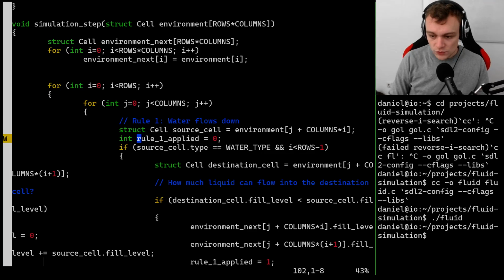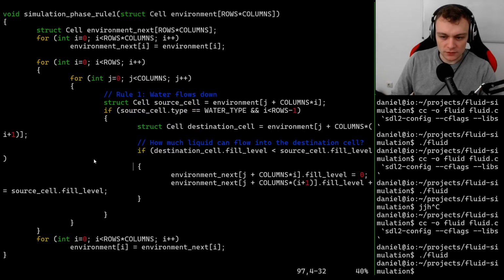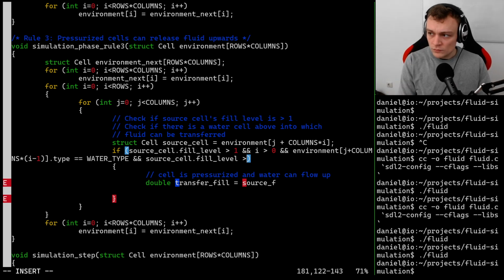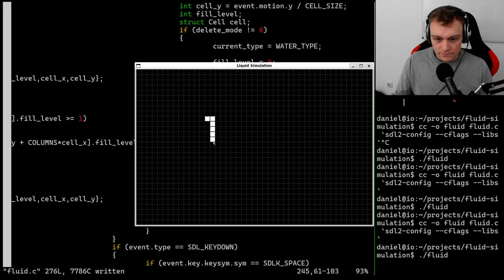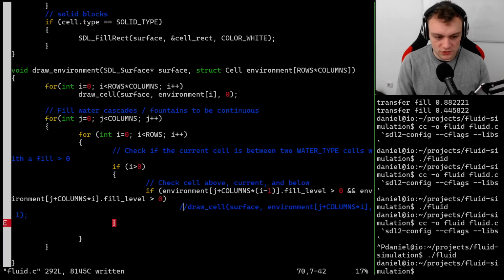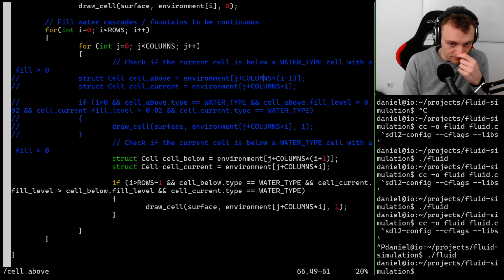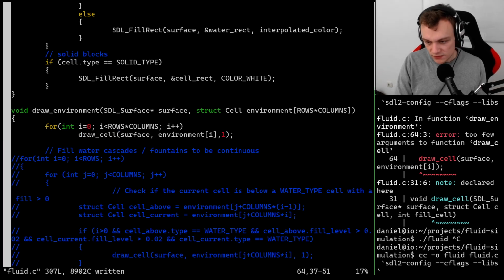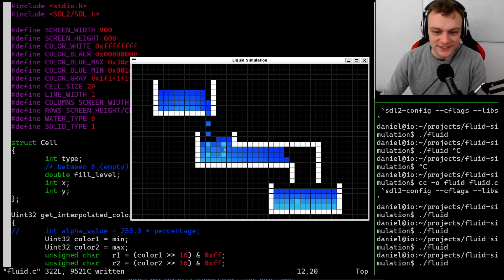Coding Fluid Simulation in C | Rendering Liquids | Final Ep. 4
Exploring many different approaches to properly rendering liquids and deciding how to render the liquid properly. Partially filling cells to their water fill level leads to weird floating pits of water. So, to make a cohesive body of water, you'd need to add post-rendering to that. Alternatively, you could interpolate the color of the liquid according to the fill level of the cell. That leads to a gaseous look, however, because the fluid blends into the background.
The third way, that finally made me happy is to interpolate between a minimum and maximum (blue) color. But at a certain cell fill state, cut off the display of the cell. This way, the liquid fades according to its fill state, but due to the cutoff, it does not blend in with the background.
Awesome. I am happy with that.